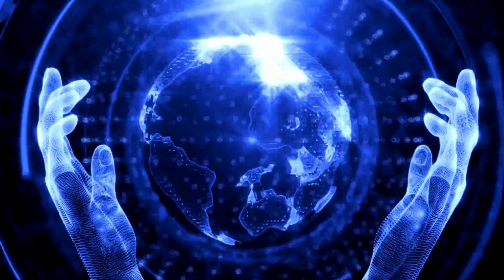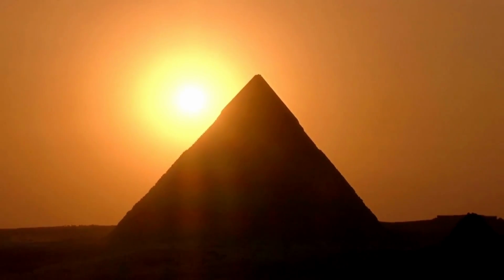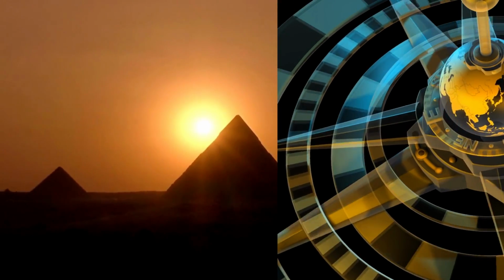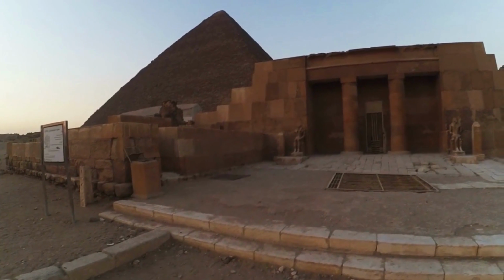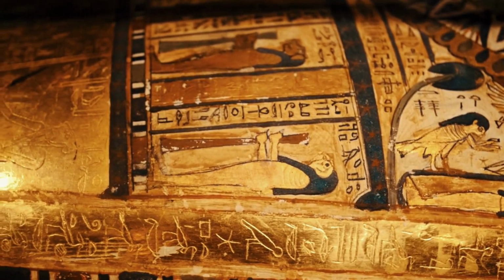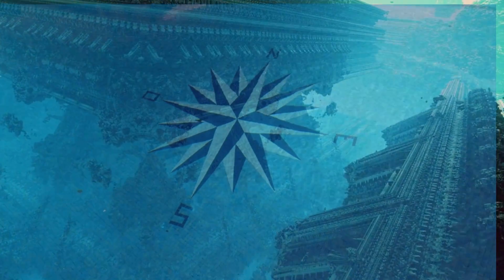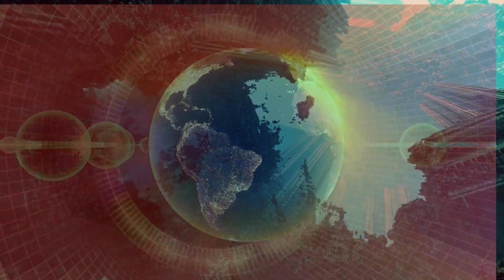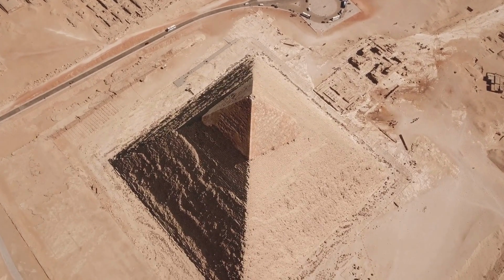Egyptian civilization, advanced technology, and the enigmatic pyramids.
Facts and Motivations !

Egyptian civilization, advanced technology, and the enigmatic pyramids. Incorporate elements like hieroglyphics, ancient machinery, futuristic devices, and the iconic pyramids. Use a blend of warm and metallic tones to evoke a sense of both ancient history and technological innovation.
Get ready to embark on a journey of knowledge, inspiration, and personal growth.

On this channel, we bring you a captivating blend of fascinating facts and motivational content designed to ignite your curiosity and fuel your drive for success.

Through our well-researched and thought-provoking videos, we delve into a wide range of topics, uncovering intriguing facts about science, history, technology, nature, and the world around us. Prepare to be amazed as we unravel the mysteries of the universe and shed light on lesser-known aspects of our existence.

But it doesn't stop there. We believe that knowledge alone is not enough. That's why we also strive to empower and motivate you on your personal journey. Dive into our motivational series, where we share insightful stories, practical tips, and powerful quotes to inspire you to push your boundaries, overcome challenges, and unlock your full potential.

Together, let's explore the world, expand our horizons, and discover the incredible facts and motivations that shape our lives. Get ready to be enlightened and inspired on "Facts and Motivations"!